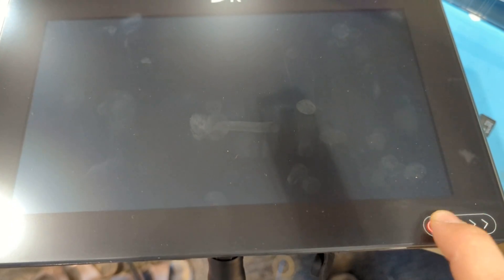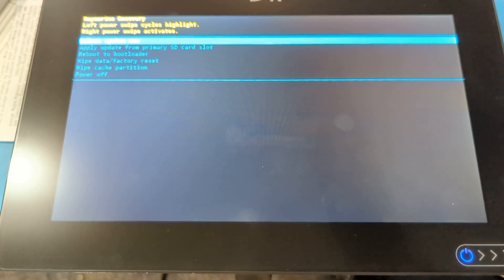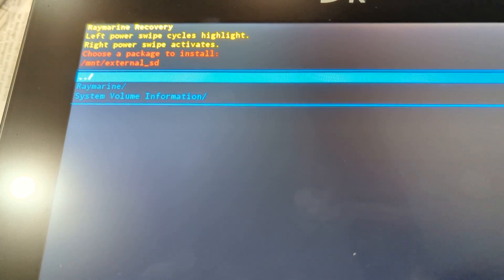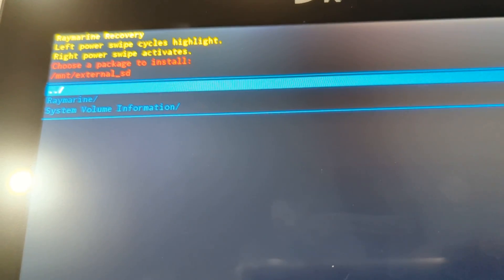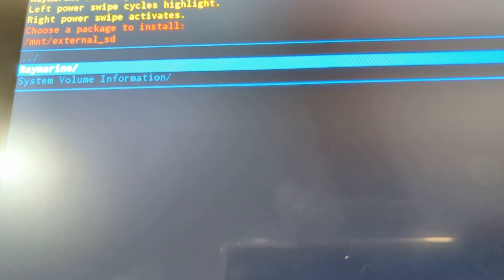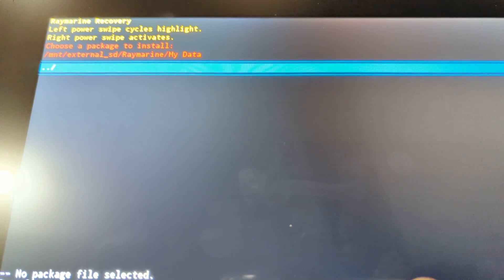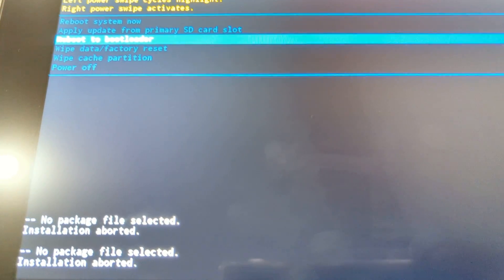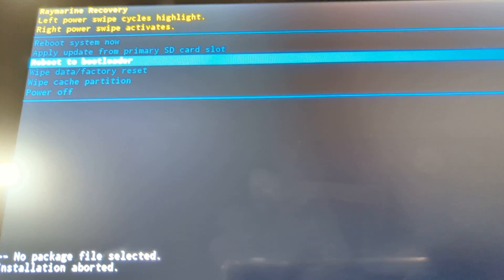Raymarine Axiom Recovery Menu / Bootloader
Entering recover menu by swiping left 5 times. Goes with my video on Rooting device

If you enter the bootloader, you can use the tool mentioned in my repo for reflashing.